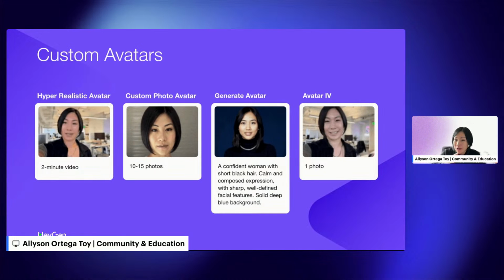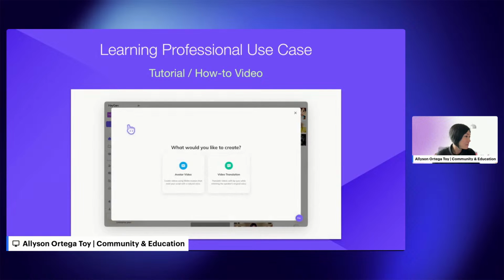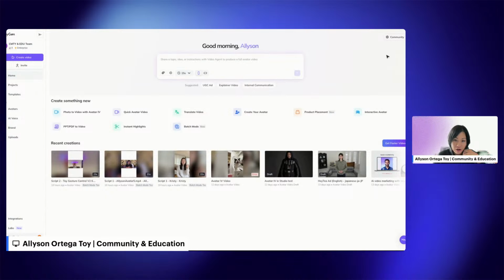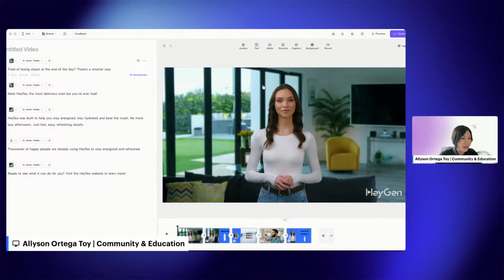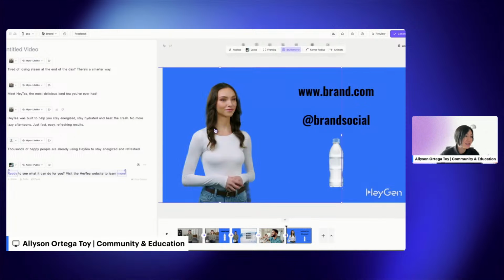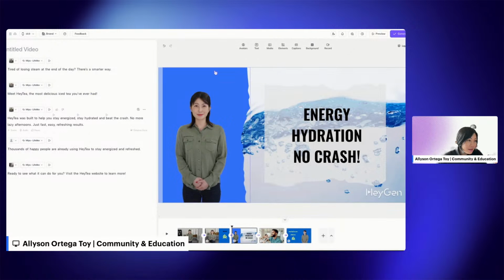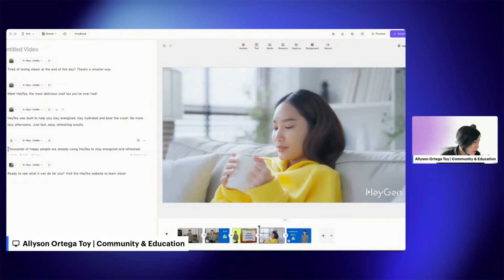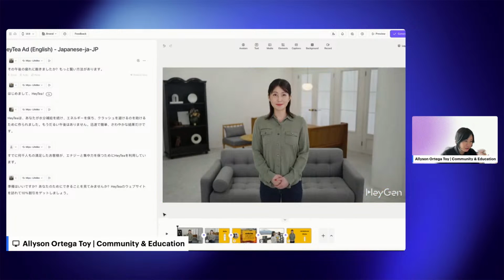How to Edit AI Videos in HeyGen AI Studio | Live Workshop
Want to create professional marketing and training videos faster and smarter, without the steep learning curve? Join us for HeyGen's AI Studio Editing Workshop, a hands-on live session where you'll learn to create polished, on-brand videos using HeyGen's AI Studio.

No prior HeyGen or video editing experience needed. This interactive workshop includes live Q&A and is perfect for anyone ready to explore AI video creation and unlock powerful tools for scaling video production.

Follow along from home, and by the end of the session, you'll walk away with a high-quality, professional video in one of our top use cases, or your own idea.

Chapters:
00:00 Welcome & Introductions
01:37 What Is HeyGen? Mission Overview
03:49 Community Resources: HeyGen Hub & Forums
05:04 Custom Avatars vs. Public Avatars
06:19 Top Use Cases: Marketing & Video Ads
07:53 Customer Example: Reply.io's Viral TikTok Growth
09:03 Customer Example: Tomorrow.io's Insurance Ad
11:26 Top Use Cases: Learning & Development
12:44 Customer Example: Komatsu's Multilingual Training Video
14:41 Tutorial: HeyGen Academy AI Studio Walkthrough
18:05 Getting Started: Choosing a Template
18:44 Q&A: SCORM Export & LMS Skip Restrictions
19:38 Introducing Brand Kit
21:08 Live Demo: Setting Up Brand Kit
22:44 Live Demo: Launching the Video Ad Template
23:52 Live Demo: Writing Your Script
27:22 Q&A: Using Templates with PowerPoint/PDF Upload
28:39 Live Demo: Swapping Avatars for Your Audience
32:37 Live Demo: Adjusting Avatar Framing & Background Removal
33:35 Live Demo: Switching Voices to Match Your Avatar
36:26 Q&A: Can You Replace All Avatars at Once?
37:56 Live Demo: Updating Text & Product Images on Canvas
43:03 Live Demo: Applying Brand Kit Colors with Shuffle Colors
45:32 Live Demo: Replacing B-Roll Video Backgrounds
49:00 Live Demo: Adding Text Animations Timed to Script
52:23 Previewing Scenes & Fixing Unwanted Avatar Animation
53:59 Live Demo: Adding Scene Transitions
55:33 Generating the Final Video
57:10 Q&A: Creating Custom Avatar Looks with Text Prompts
59:36 Live Demo: Translating the Video into Japanese
1:01:41 Watch: Final Generated Video Ad
1:02:25 Closing & Where to Share Your Creations

What you'll create:
✅ Video ad
✅ Influencer/UGC-style video
✅ Training or compliance video
✅ Learning course video
✅ How-to/tutorial video
✅ Or a topic of your choice!

What you'll learn:
✅ Real-world examples of how teams use HeyGen to scale content for marketing, education, and training
✅ How to consistently represent your brand using Brand Kit
✅ Step-by-step guidance for editing videos in HeyGen's AI Studio
✅ Best practices for using Public Avatars, animations, scene transitions, templates, and captions
✅ Where to find helpful resources and community support in the HeyGen Community